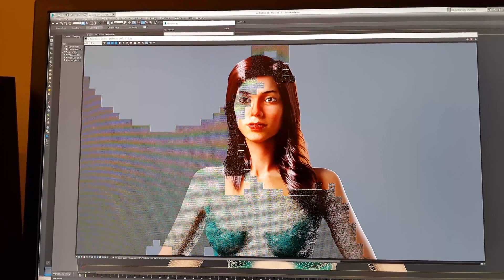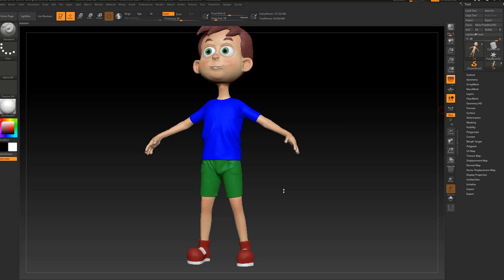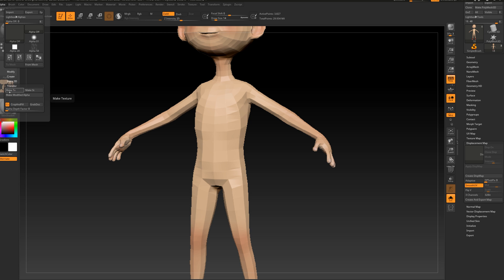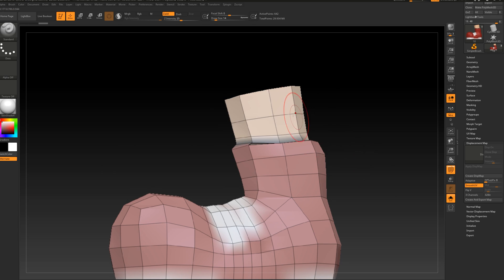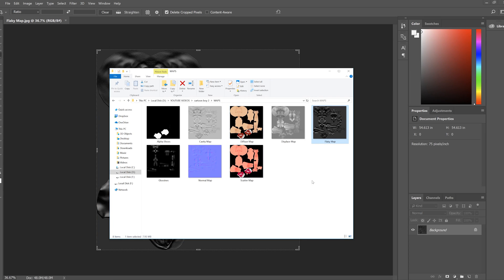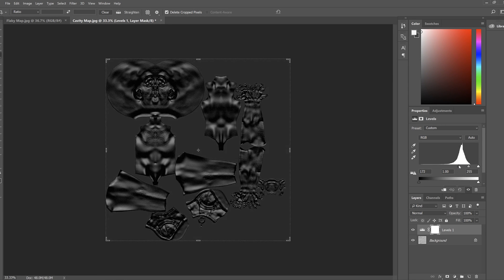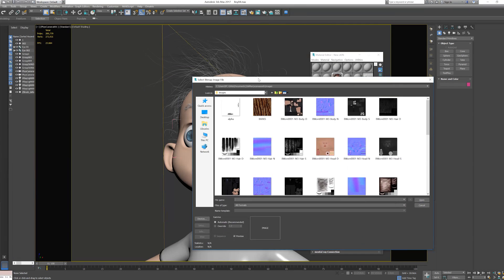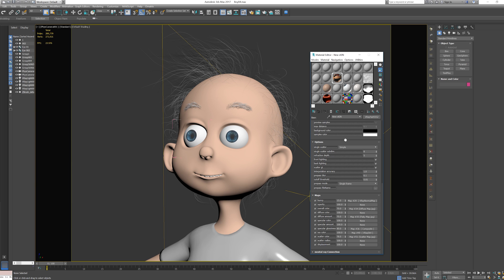3ds Max 2017 - Creating SSS Skin Material with V-Ray - Part 12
In this video I am adding some skin material in 3ds max and V-Ray!

I have start reading some interesting books and because of that I am coming a bit late with this videos.